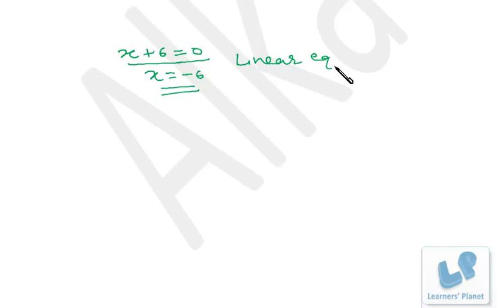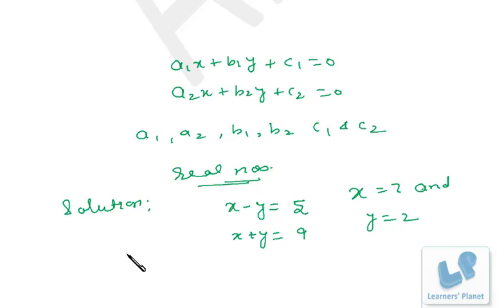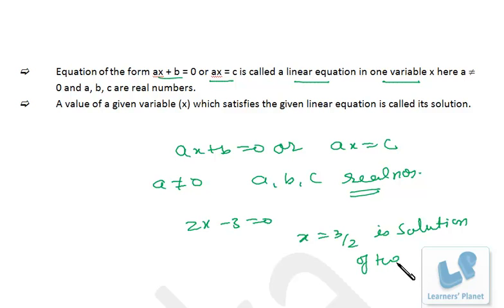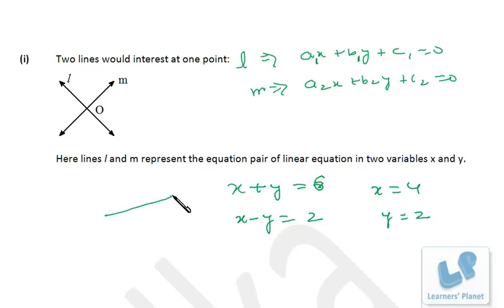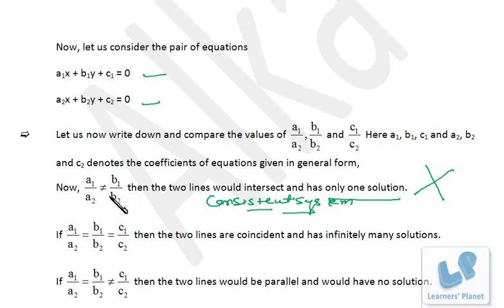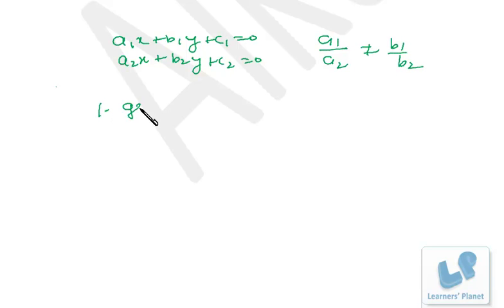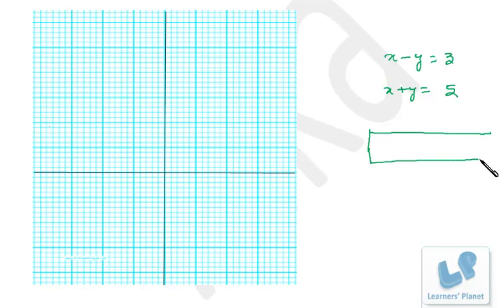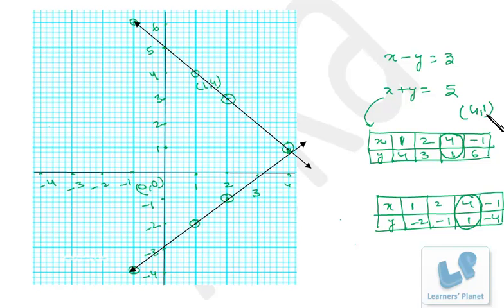10th CBSE Math videos Linear Equations in Two Variables TS 1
NCERT study material math video lectures for grade 10 linear equations.